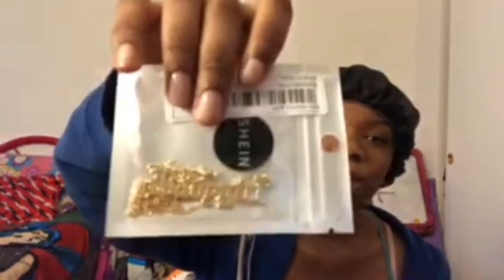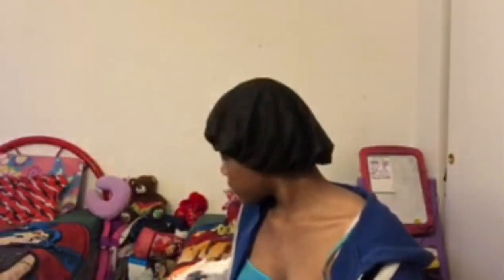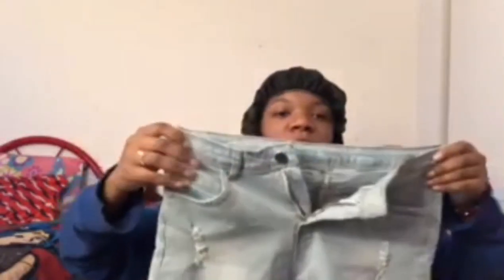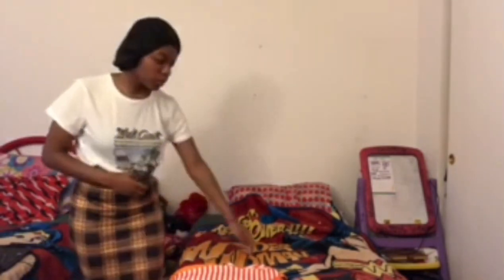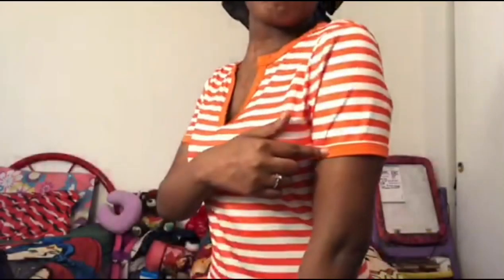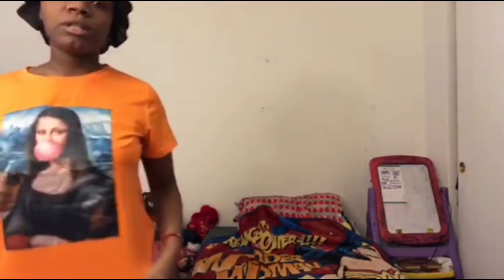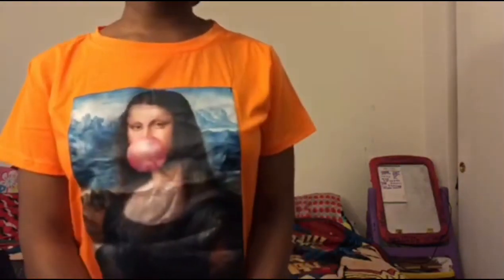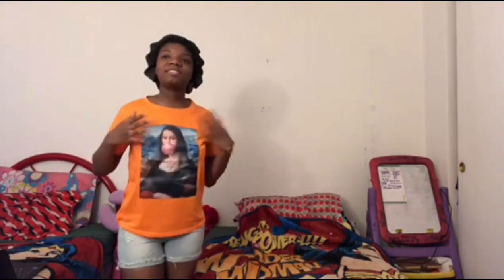Shein try on haul(under $100)